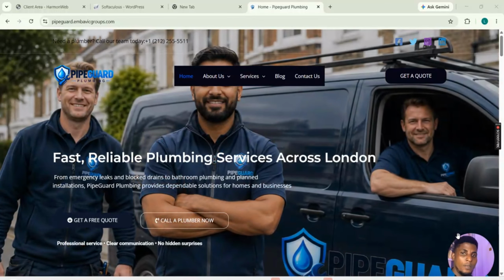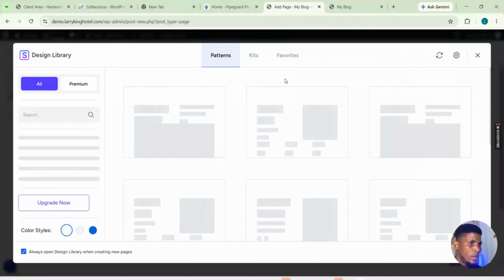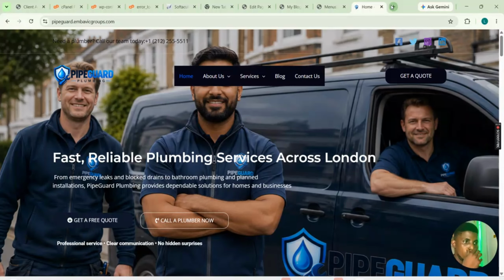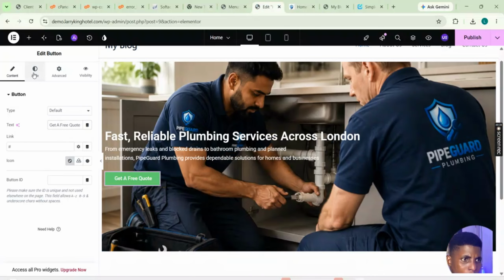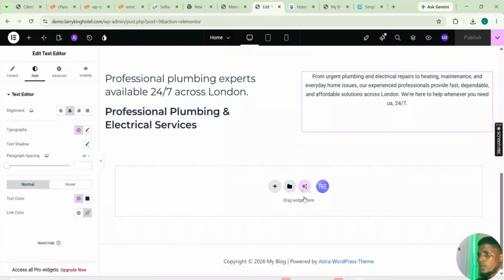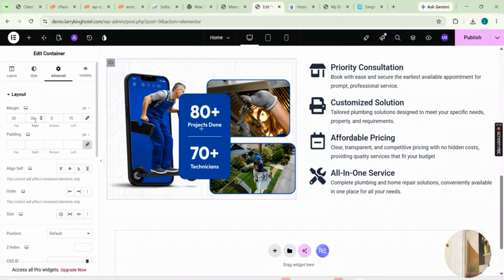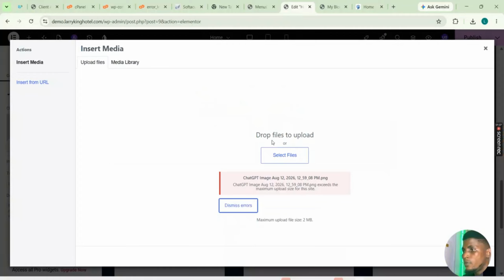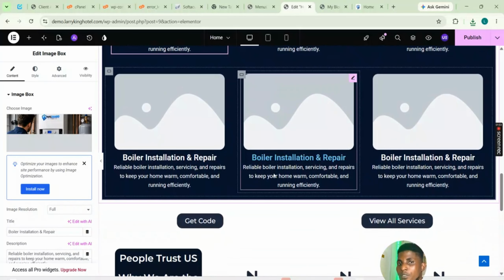WORDPRESS WEBSITE DEVELOPMENT FROM THE SCRATCH USING ELEMENTOR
Welcome to WordPress Website Development from Scratch Using Elementor, a practical and comprehensive training designed to take you through the complete process of creating a professional website with WordPress and Elementor.

In this training, you will learn how to build a fully functional WordPress website from the ground up, even if you have little or no previous experience in website development. The training focuses on the practical skills required to plan, develop, design, customize, and launch a modern WordPress website that looks professional on both desktop and mobile devices.

The training will then introduce you to Elementor, one of the most popular WordPress page builders for creating professional websites without having to write complex code. You will learn how to use Elementor's interface, sections, containers, widgets, columns, spacing, typography, colors, buttons, images, icons, and other design elements to create attractive website layouts.

Throughout the training, you will learn how to build important website pages such as the Homepage, About Us page, Services page, Contact page, Blog page, and other essential pages. You will also learn how to create professional website headers, navigation menus, footers, call-to-action sections, forms, banners, testimonials, service sections, and other components commonly found on modern business websites.

A major focus of this training is responsive website design. You will learn how to properly optimize your website for different screen sizes, including desktops, laptops, tablets, and mobile phones. You will understand how to adjust typography, spacing, images, layouts, and other elements so that your website provides a good user experience across different devices.

You will also learn how to customize the visual identity of a website by working with colors, fonts, layouts, images, buttons, icons, backgrounds, animations, and other design elements. This will help you transform a basic WordPress installation into a unique and professional website that matches a brand's identity.

Beyond simply designing pages, you will learn the basic principles of creating a website that is user-friendly, professional, responsive, visually appealing, and suitable for real-world clients. You will understand how to organize website content, create clear navigation, structure pages effectively, and use call-to-action elements to guide visitors toward taking action.

You will also be introduced to important website optimization concepts, including basic SEO considerations, website performance, image optimization, mobile responsiveness, security practices, and the use of essential plugins that can improve the functionality and performance of a WordPress website.

By the end of this training, you will have a strong practical understanding of WordPress website development using Elementor and the confidence to start building websites for yourself, businesses, organizations, personal brands, and clients.

* Introduction to WordPress website development
* Understanding WordPress and how it works
* Setting up and configuring a WordPress website
* Understanding the WordPress dashboard
* Installing and configuring WordPress themes
* Installing and managing essential plugins
* Introduction to Elementor
* Understanding the Elementor interface
* Creating website pages with Elementor
* Working with containers, sections, columns, and widgets
* Designing professional website layouts
* Creating headers and navigation menus
* Designing professional footers
* Building a responsive homepage
* Creating About, Services, Contact, and other website pages
* Adding images, icons, buttons, videos, and other media
* Creating call-to-action sections
* Designing forms and contact sections

* Publishing and managing a completed website
* Maintaining and updating a WordPress website
* Understanding the workflow used to build websites for real clients

 Training Outcome

At the end of this training, you will not only understand how WordPress and Elementor work, but you will also be able to take a website idea from the initial setup stage and turn it into a complete, professional, responsive WordPress website.

This training is designed to give you a strong foundation in WordPress website development, Elementor design, and practical website building, preparing you to confidently create websites for personal projects, businesses, organizations, and freelance clients.